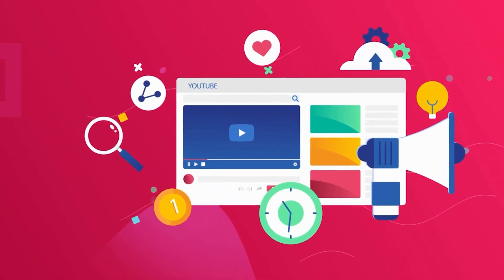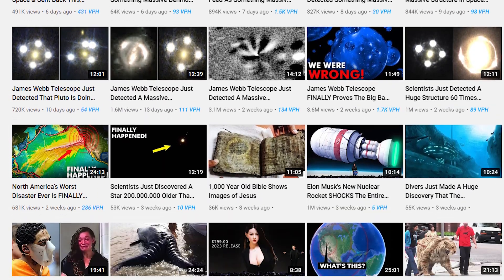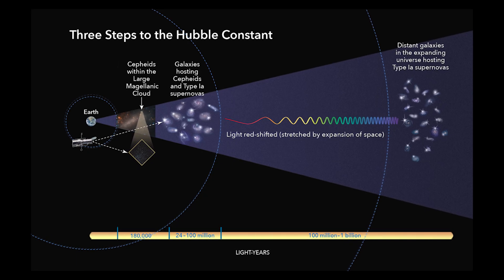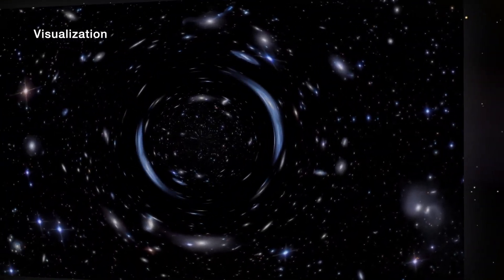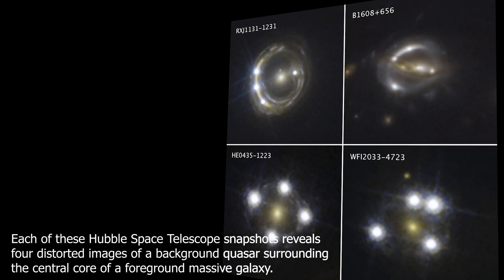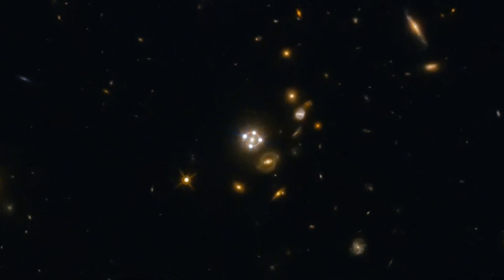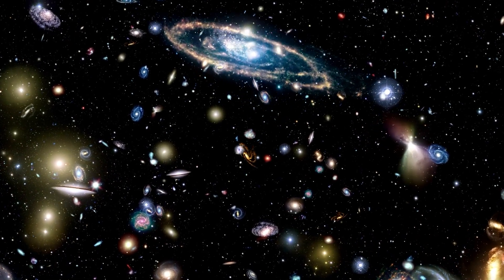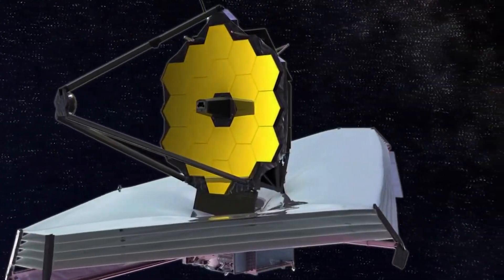NO! These are not James Webb's images! Here is the explanation.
Some YouTube channels may publish fake titles or images in order to increase their video's popularity, despite the fact that they must be providing their viewers with accurate information.

a gravitational lensing picture previously provided by NASA appears next to a video's subject without any context explaining the lensing or its relevance to the subject matter.

various videos depicting the Big Bang Theory and the James Webb Telescope, all of which are complete fabrications.

In this video, we break down what these images really depict and how this miraculous event has expanded our understanding of the universe in fundamental ways.